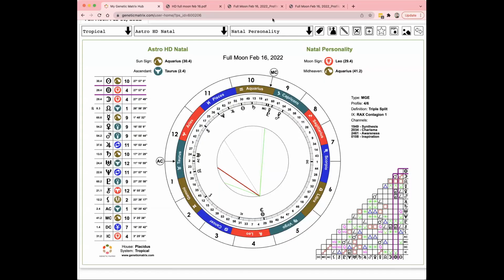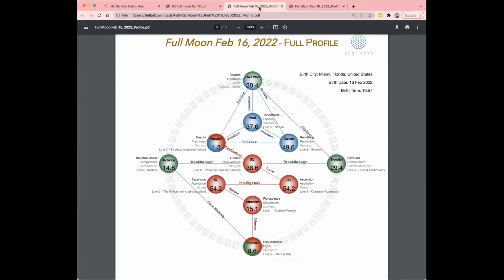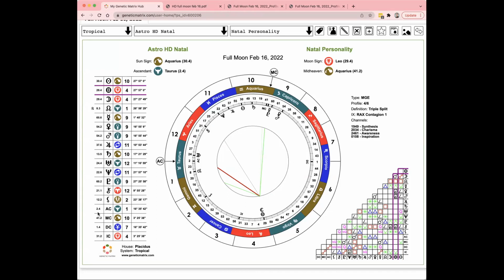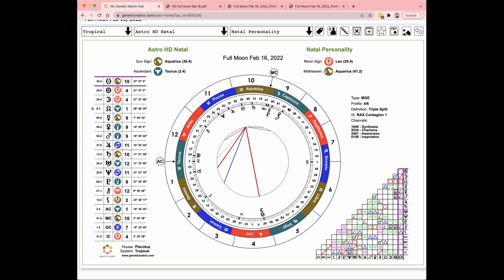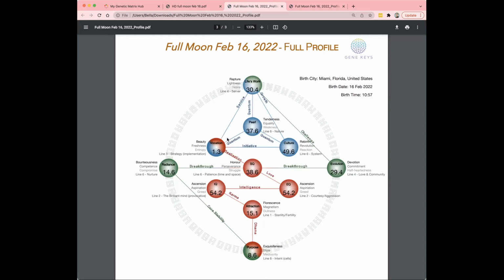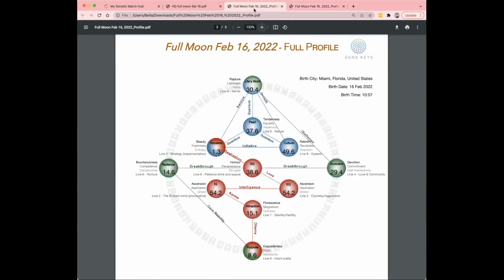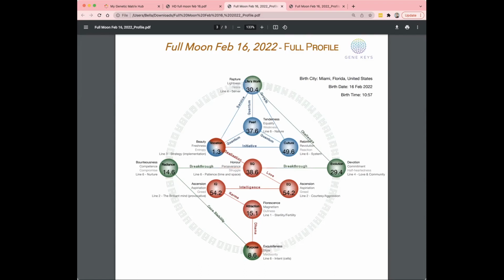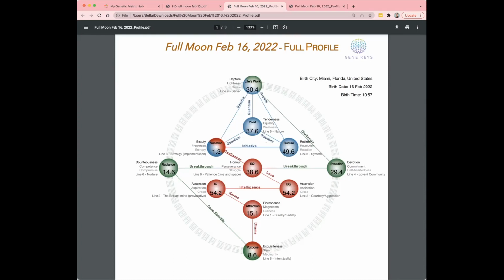EDEN LOOP BETWEEN VENUS & MARS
🌕 Powerful conjunction of IQ & EQ in the Trinity of Embodiment.
🌕 Culmination of relationships where we expect out needs to be fulfilled by the other (54) in an eternal loops of projection (Line 2) and struggle (38).
🌕 Triggering of the wounds of failure & shame (Line 3).
🌕 Becoming aware and ending the patterns takes us out of entropy (1) in opens news doors to inner and outer union (37).
🌕 The Nodes in Gate 8 & 14 are creating a grand square with the Sun and the Moon.
🌕 The tension you feel now is wanting to show you the direction (North Node) that will lead to empowerment (Individual Circuitry).
🌕 The Cross (Activation Sequence) of the full moon the the Cross of Contagion  (30/29 14/8).
🌕 Activating your inner Shakti through the Water Goddess (29) and the Fire Starter (30)
🌕 What compromises (14) are you letting go of in order to step into your truth and embody your uniqueness (8)?
🌕  What simplifications are needed so you can ground in your purpose and attract flourishing (15) win-win relationships (Line 1)?

Book your own Unlock Your Design reading:

Recorded personalized reading 20 min
Video recording delivered by email

Recorded personalized reading 45 min

Live Zoom Session 90 min & 2 weeks of daily whatsapp support